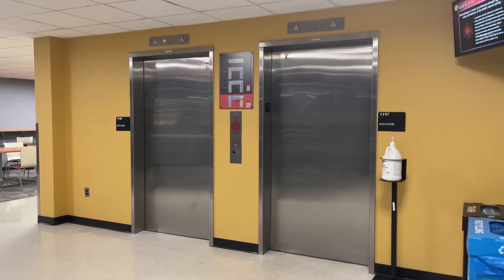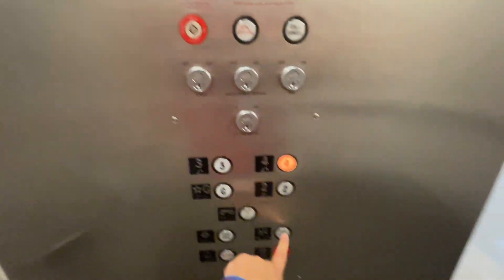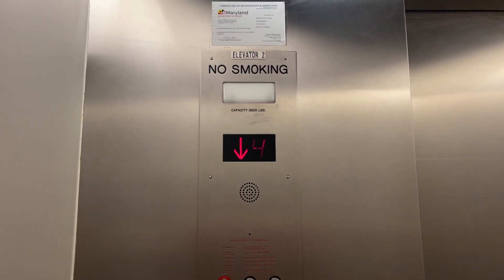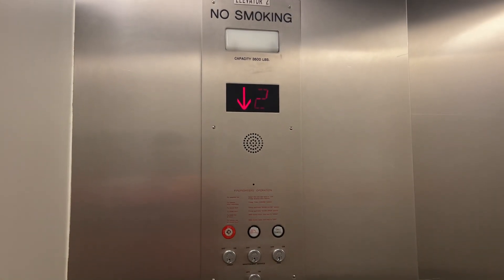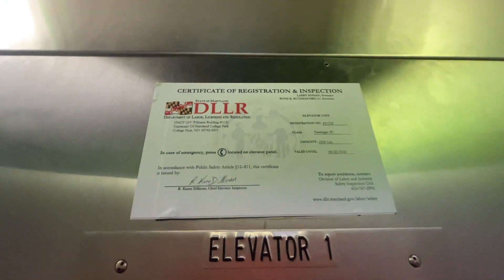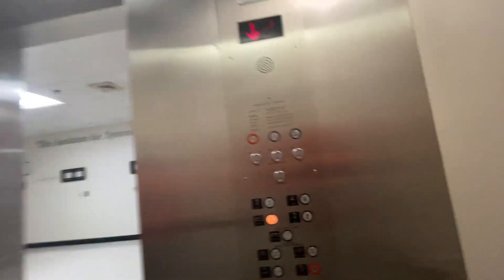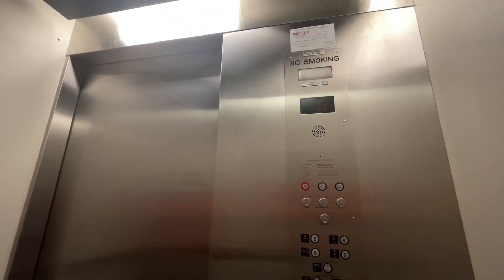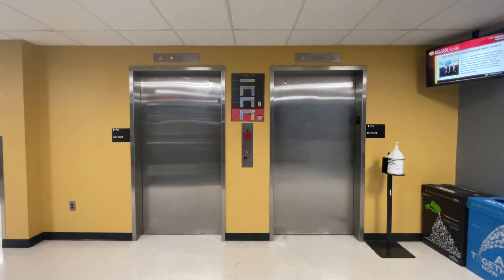Delaware Hydraulic Elevators | AV Williams Building | University of Maryland | College Park, MD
These are somewhat exciting elevators.  They seem older GAL like.  I think these might have originally had GAL, but got a slap on mod at some point.  The indicators and lanterns are GAL.  The records say MCE, so they must be on a newer controller.

Elevator Facts

Installed By: Delaware
Hoist: Hydraulic
Fixtures: Adams - Survivor
Type: Passenger
Capacity: 2500 lbs (Car 1), 3500 lbs (Car 2)
Speed: 150 FPM

Video Facts

Date Recorded: 12/10/2021
Recording Device: iPhone 12 Pro Max
Video Formats: 1080p, 60 FPS, Ultra-Wide Angle
Other Filmers: None